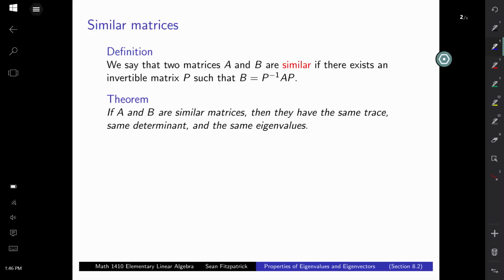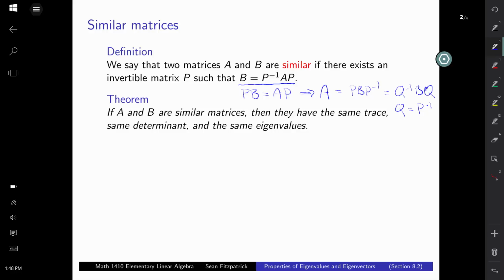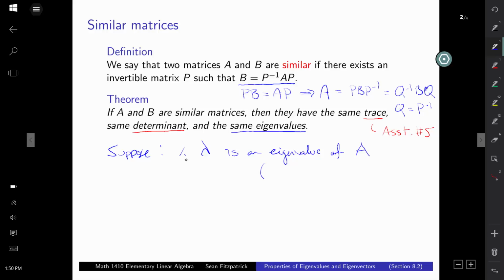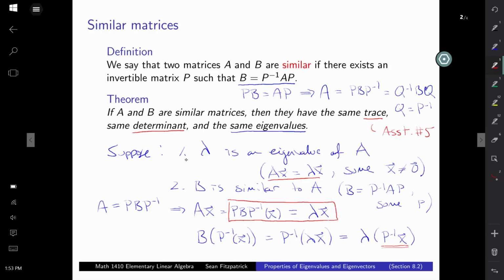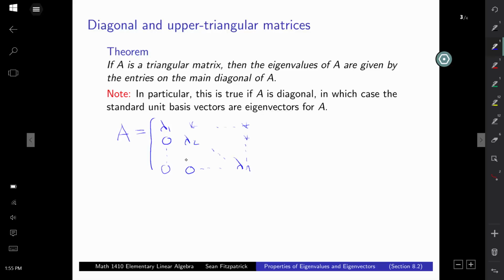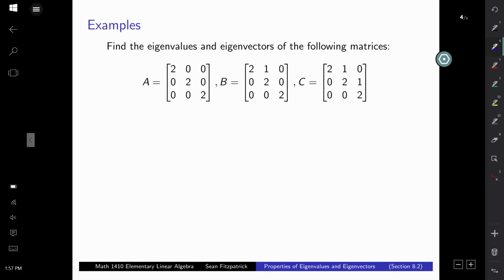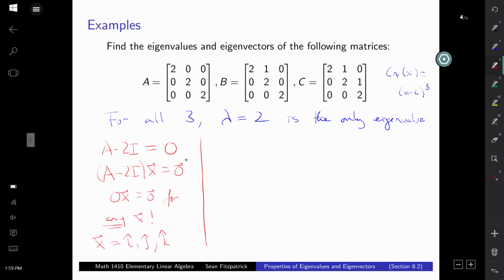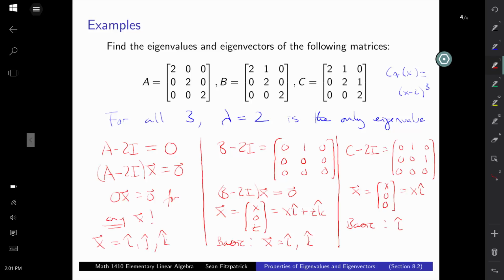Properties of Eigenvalues and Eigenvectors